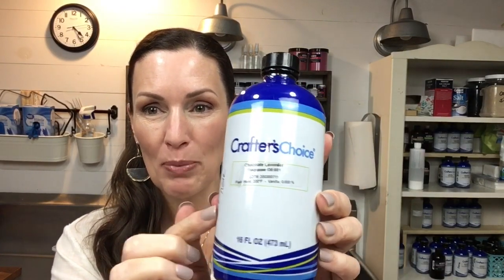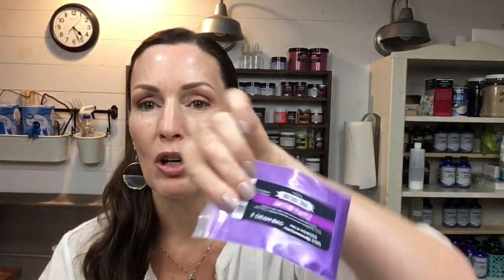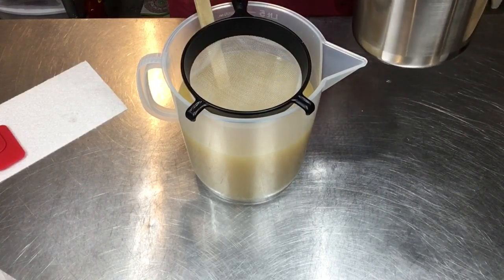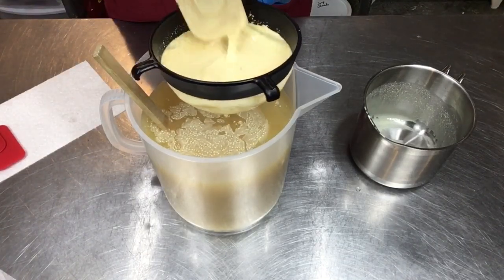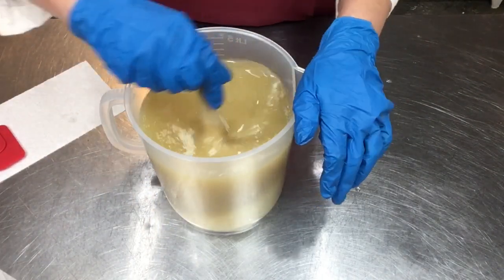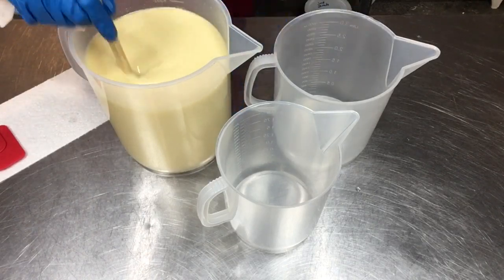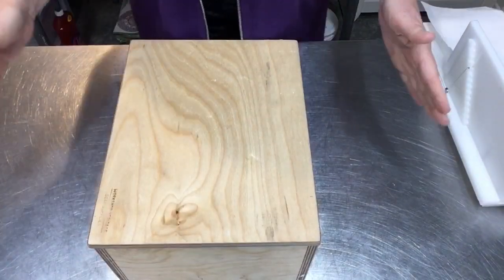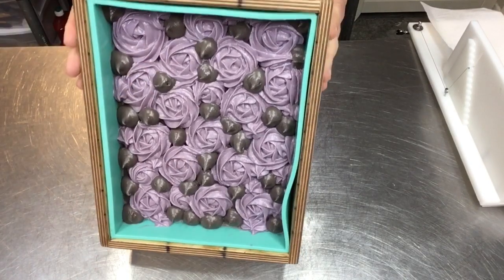Making Hanger Swirl GOAT MILK CHOCOLATE LAVENDER w/ Piping Frosting | Ellen Ruth Soap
This Chocolate Lavender fragrance is one of my all time favorites! Piping rosettes and chocolate kisses on the top, to represent the scent ✨